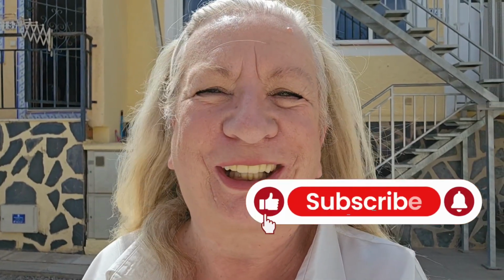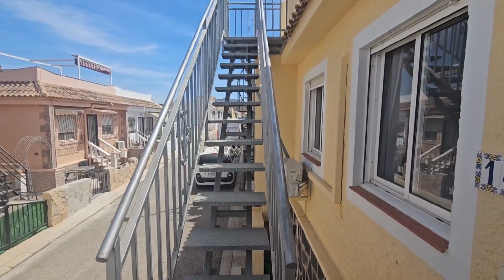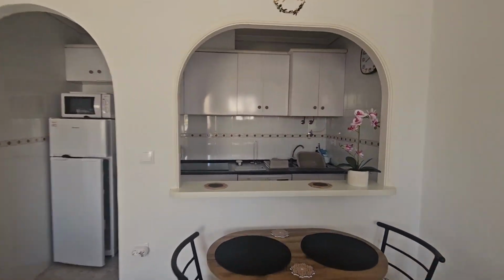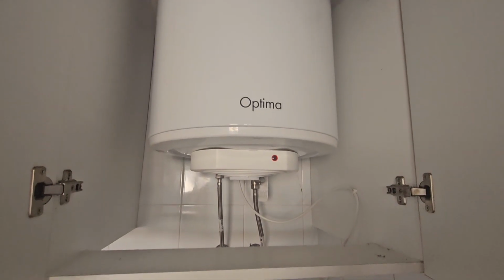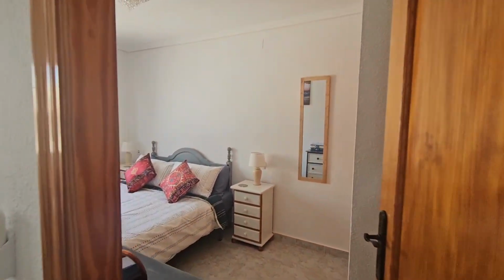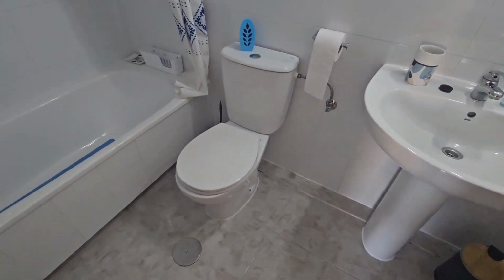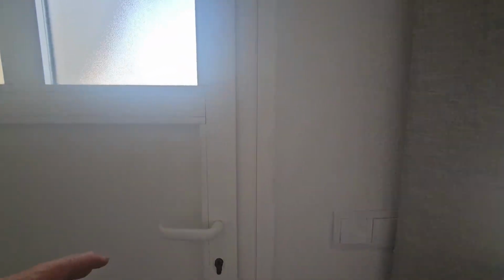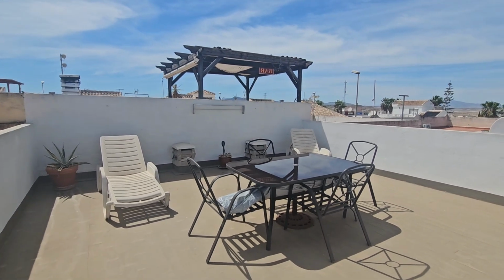See Inside This Adorable Home Near Shops And Cafes & Pool Ref:CAA1804 59,995€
A well presented Victoria style villa 1 bed with ensuite, walking distance to the community pool , amenities, dual A,C, electric hob and oven, washing machine ,roof top solarium great views .Being sold fully furnished.

Situated on a quite residential street on sector A ,This villa is in a great location